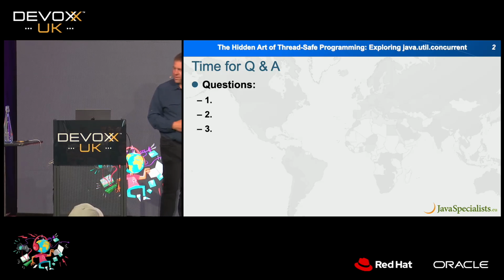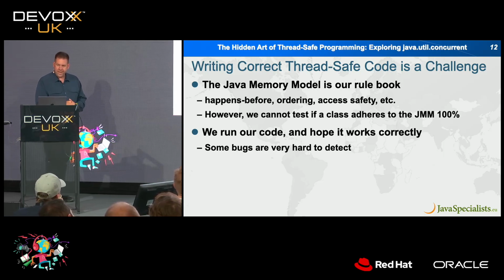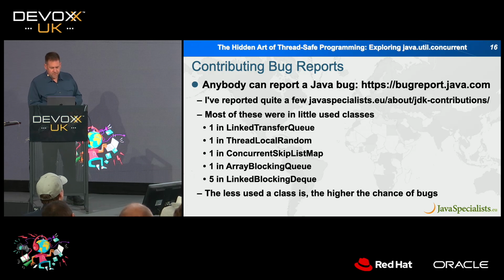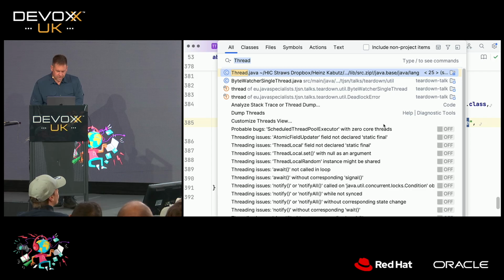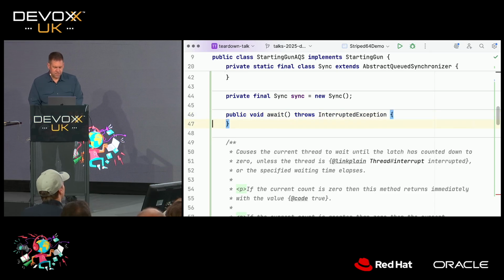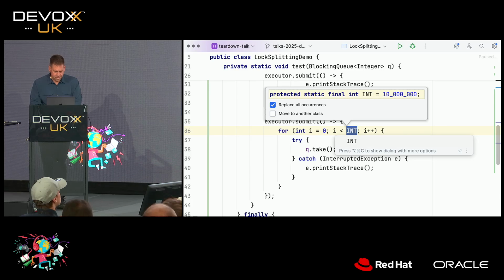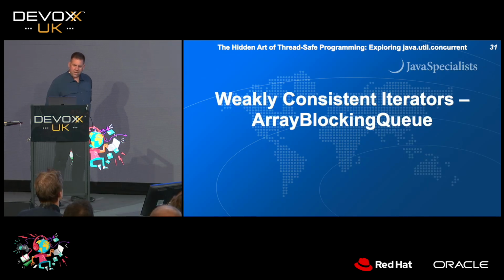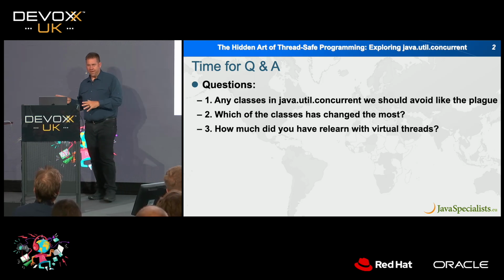The Hidden Art of Thread-Safe Programming: Exploring java.util.concurrent by Heinz Kabutz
Writing correct, thread-safe code is notoriously challenging. Unlike single-threaded code, concurrency bugs often remain hidden, waiting for the perfect storm of conditions to emerge. Even the standard Vector class, long trusted for its thread safety, harbored a race condition for 5 years, only to introduce a potential deadlock that persisted for the next 9 years.

The classes in java.util.concurrent are used in all major Java projects, either directly or indirectly. In this session, we will take a close look at some of the techniques used to create them. We will explore topics like lock striping in LongAdder, lock splitting in LinkedBlockingQueue, weakly consistent iteration in ArrayBlockingQueue, and check-then-act in CopyOnWriteArrayList.